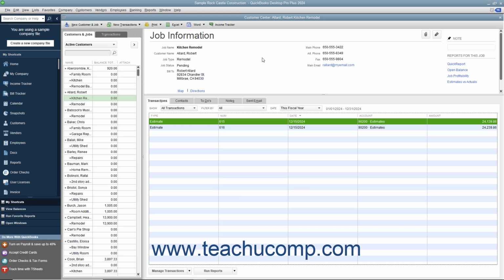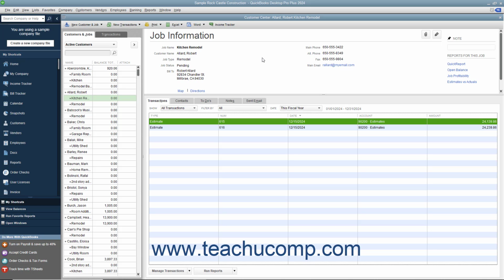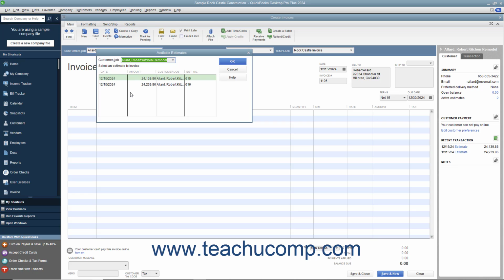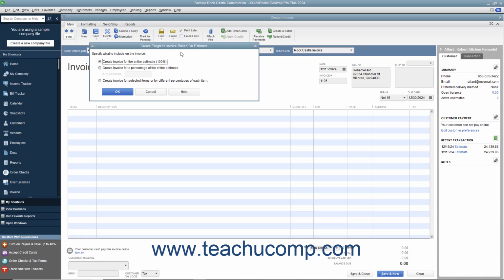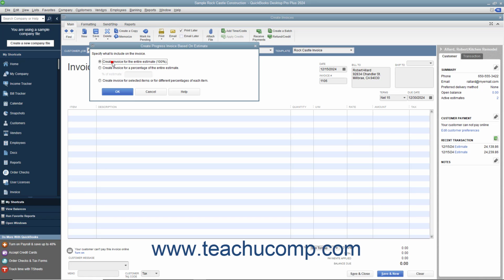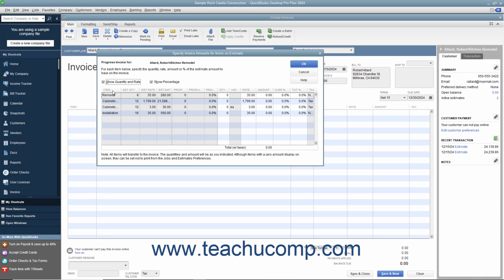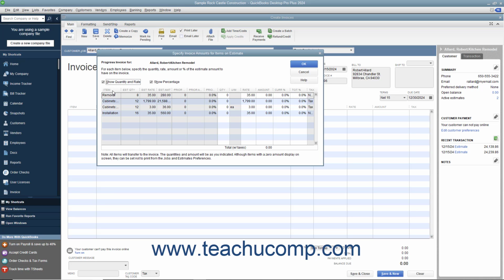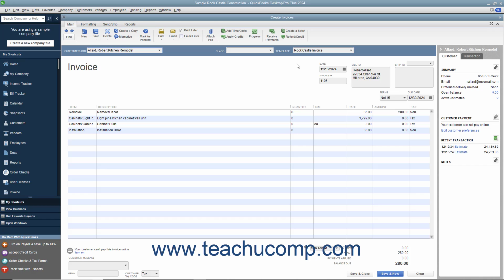How to Invoice from an Estimate in Intuit QuickBooks Desktop Pro 2024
This video shows you how to invoice from an estimate in QuickBooks 2024. This video is from our complete QuickBooks Desktop training, _Mastering QuickBooks Made Easy_ ™. *To get the full QuickBooks Desktop training, please visit:*